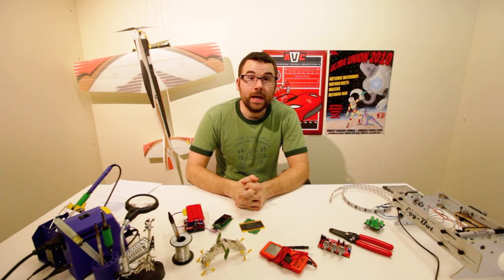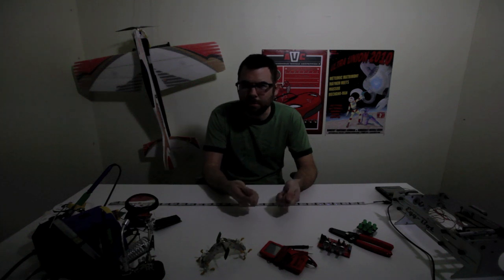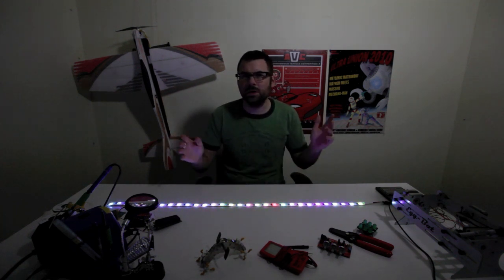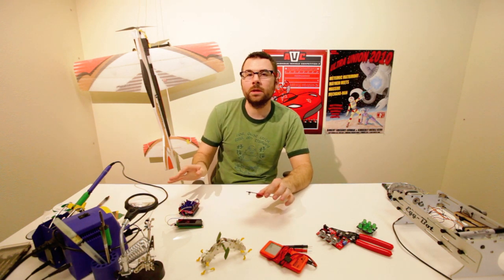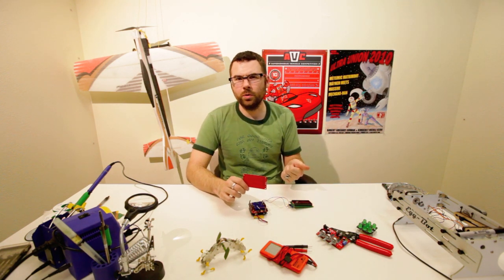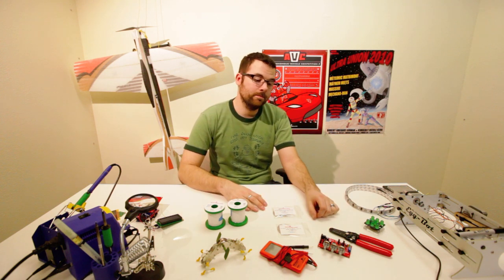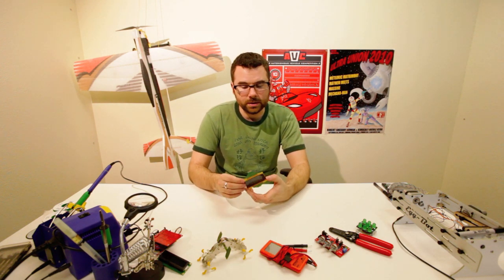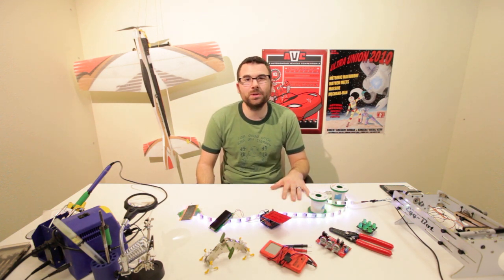1-15-11 Product Showcase